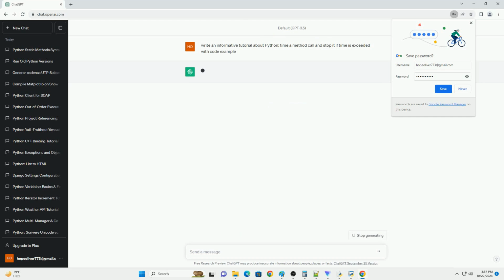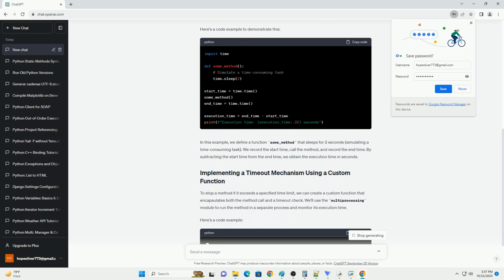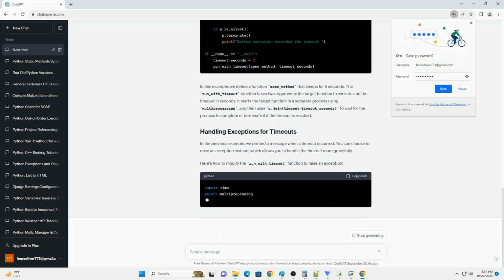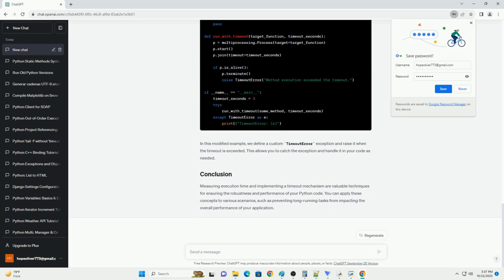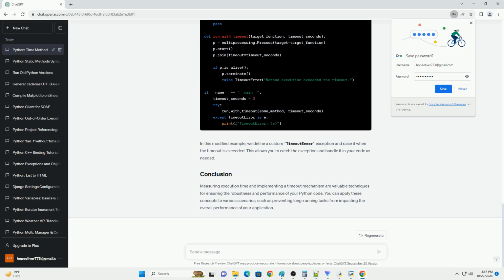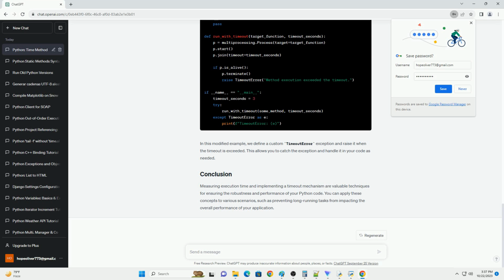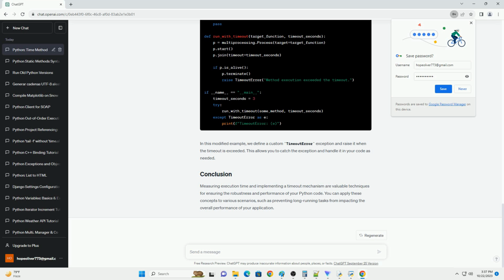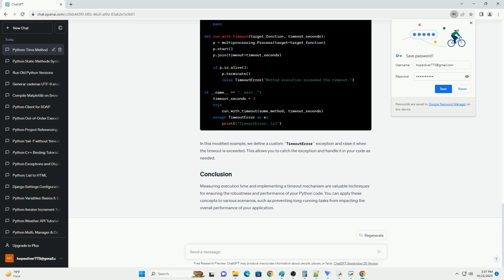Python time a method call and stop it if time is exceeded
In this tutorial, we will explore how to time the execution of a method or function in Python and how to stop it if it exceeds a specified time limit. This can be useful in situations where you want to ensure that your code doesn't hang or run for too long, preventing potential performance issues.
We will cover the following topics:
To follow along with this tutorial, you should have a basic understanding of Python. If you're new to Python, consider starting with a beginner's tutorial to familiarize yourself with the language's fundamentals.
The time module in Python provides various functions for measuring time. We'll use the time.time() function to get the current time before and after executing a method to measure the elapsed time.
Here's a code example to demonstrate this:
In this example, we define a function some_method that sleeps for 2 seconds (simulating a time-consuming task). We record the start time, call the method, and record the end time. By subtracting the start time from the end time, we obtain the execution time in seconds.
To stop a method if it exceeds a specified time limit, we can create a custom function that encapsulates both the method call and a timeout check. We'll use the multiprocessing module to run the method in a separate process and monitor its execution time.
Here's a code example:
In this example, we define a function some_method that sleeps for 5 seconds. The run_with_timeout function takes two arguments: the target function to execute and the timeout in seconds. It starts the target function in a separate process using multiprocessing, and then uses p.join(timeout=timeout_seconds) to wait for the process to complete or terminate it if the timeout is reached.
In the previous example, we printed a message when a timeout occurred. You can choose to raise an exception instead, which allows you to handle the timeout more gracefully.
Here's how to modify the run_with_timeout function to raise an exception:
In this modified example, we define a custom TimeoutError exception and raise it when the timeout is exceeded. This allows you to catch the exception and handle it in your code as needed.
Measuring execution time and implementing a timeout mechanism are valuable techniques for ensuring the robustness and performance of your Python code. You can apply these concepts to various scenarios, such as preventing long-running tasks from impacting the overall performance of your application.
ChatGPT